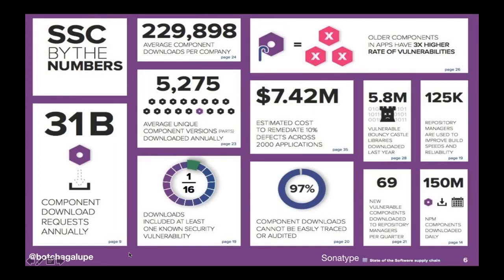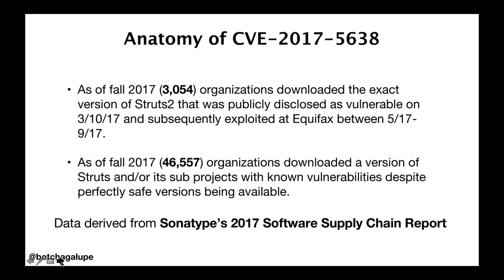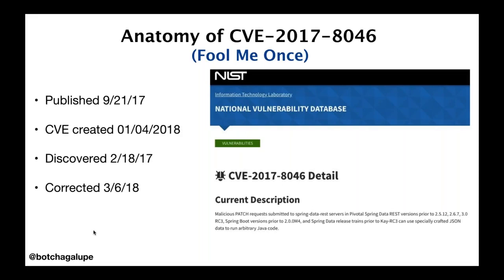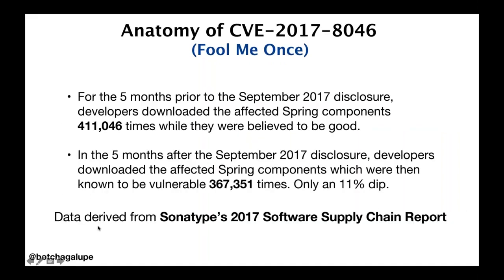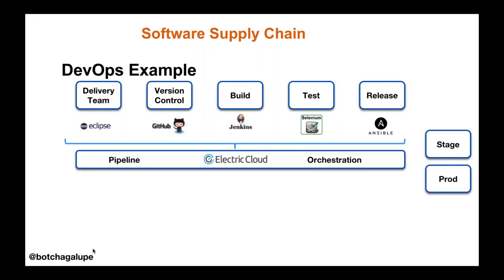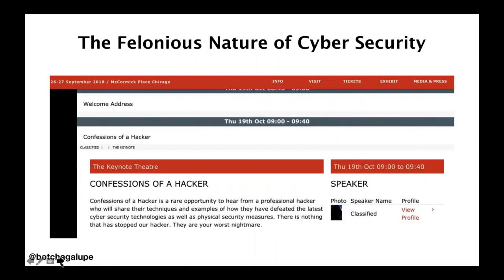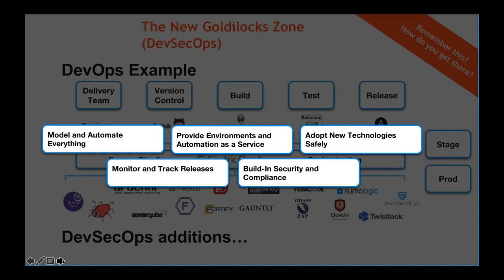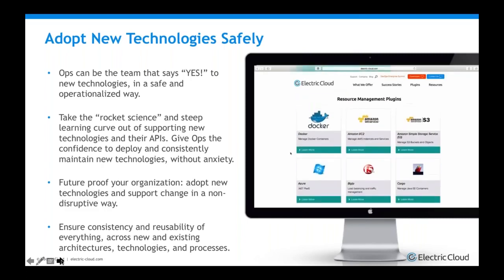You Build It, You Secure It Higher Velocity and Better Security with DevSecOps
It is 30 times cheaper to fix a security defect in Development vs. Production, yet Security is often treated as an afterthought and a bottleneck.  It doesn’t have to be that way. DevSecOps practices build security and quality into the software delivery process by making EVERYONE responsible for security at every stage.

Join John Willis, Electric Cloud advisor, co-author of “The DevOps Handbook” and Vice President of DevOps and Digital Practices at SJ Technologies, and Anders Wallgren, Electric Cloud CTO, as they share tips to allow developers and operators to increase delivery velocity and harden their pipelines by including security earlier in the delivery process.

You will learn: How development teams can help secure applications by injecting failure earlier The role the delivery pipeline plays in Integrating new technology and security controls into the process How self-service access to approved automation speeds velocity without sacrificing compliance or security (Original Air Date: April 18, 2018)